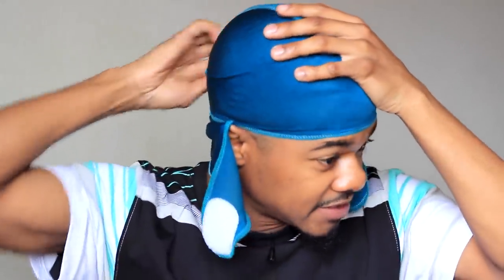360 Waves For Beginners 2015 HD